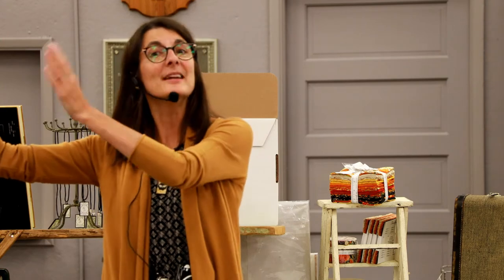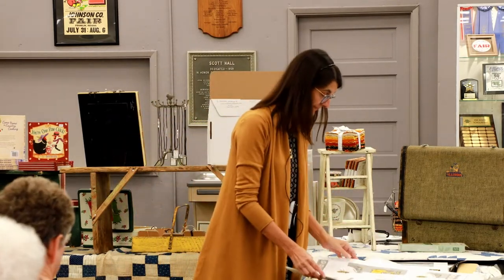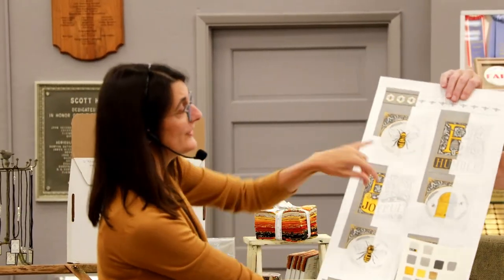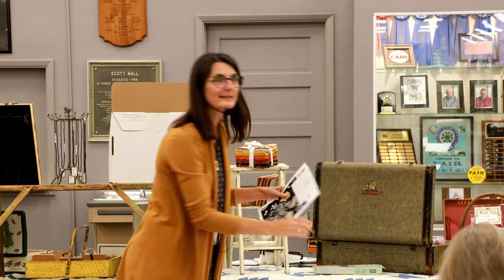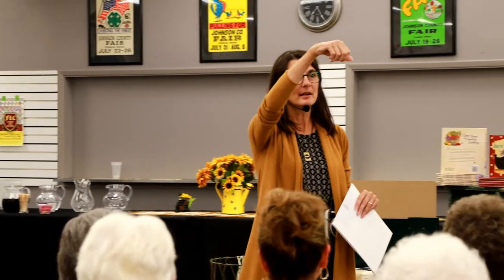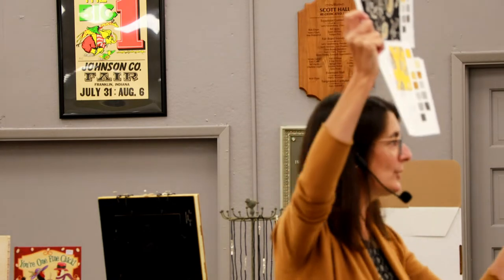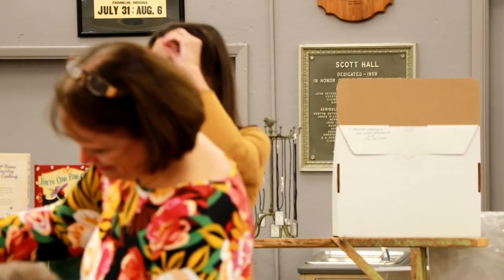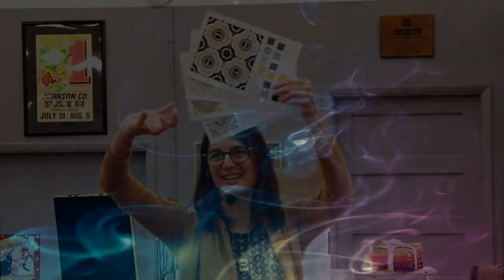Pt1BQuiltFairDayOneMainDebStrain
2019 Nimble Thimbles Quilt Show, 2019 Sept 20-21. This is part 1b.Be sure to watch this series of 3 parts in order. Keynote Speaker, Deb Strain a Designer for Moda Fabrics Discusses her life and working with industry. Not only Moda Fabrics. Handling her family's life and the business all at once. This is a very good sit of 3 videos that can help anyone who wants to work with large Corporations. What you need to plan for to do so. Deb is insightful, poignant and at times very funny. By the way she cannot and does not sing at all, her husband verified that fact. Just joking